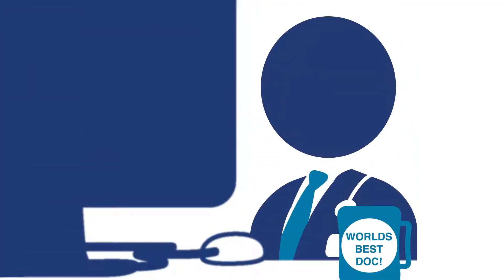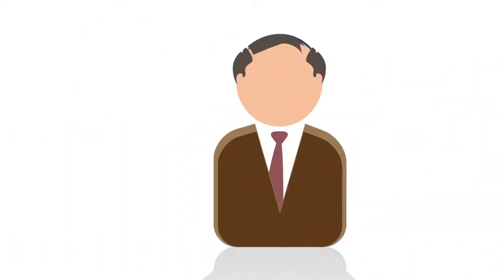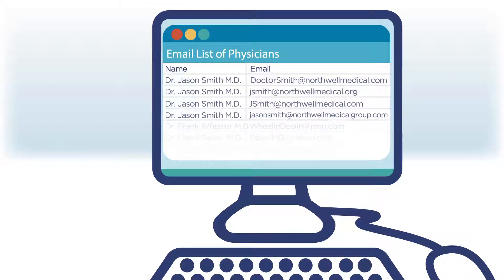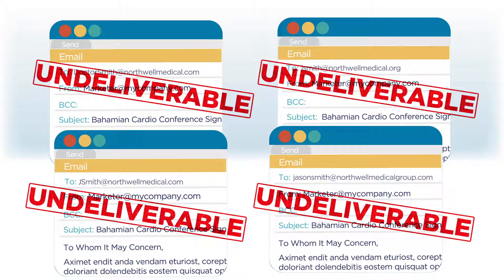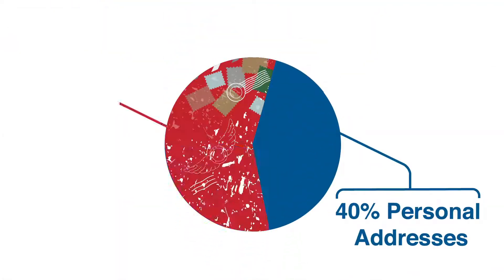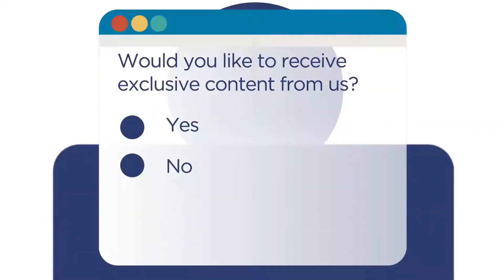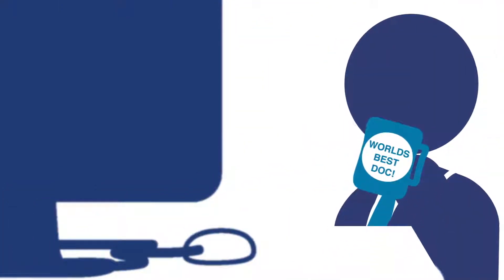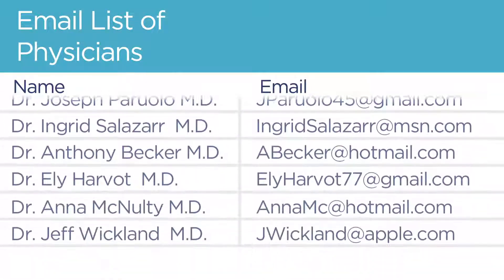Email Deployment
Ensure your email list is made up of more than 60% of personal email addresses for your target audience.